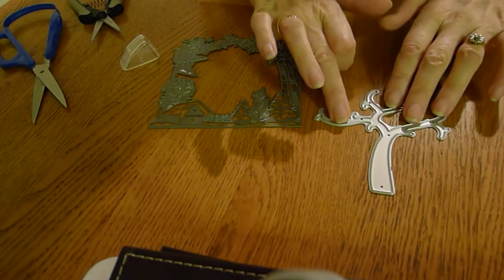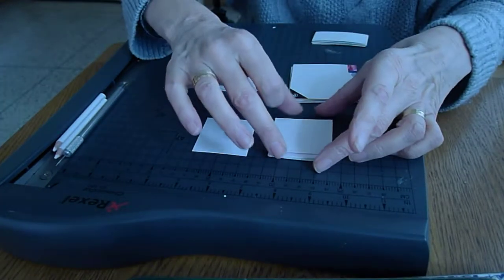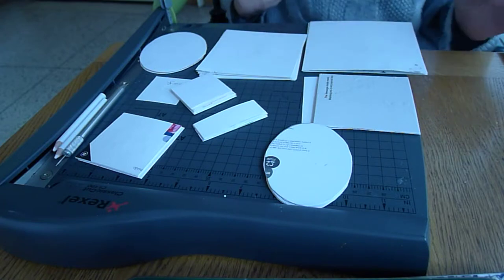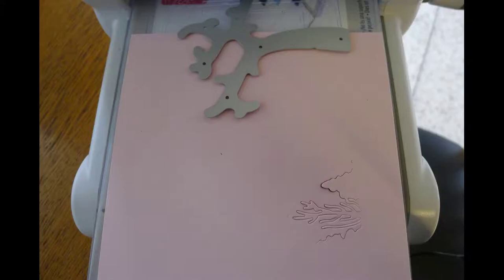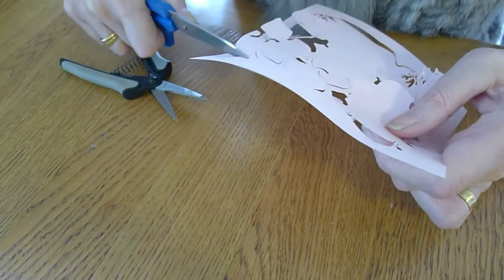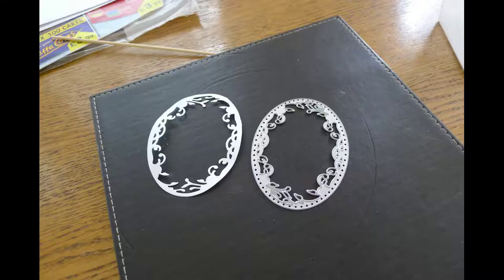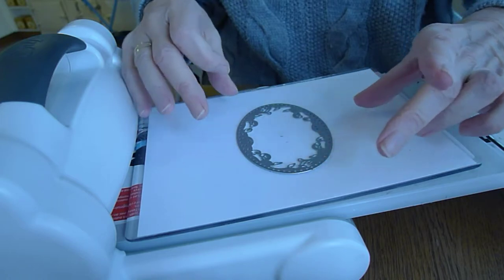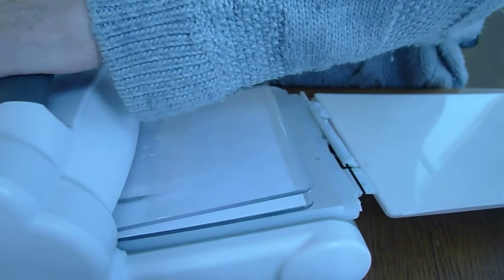Tunnel Book Tutorial 1. Stretching the budget with partial die cuts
Make your dies go further for you by using partial die cutting. It is great fun and a budget way to extend the use of your dies. In this video I show how simple it is and have examples which I used in a shadow box card and in a bridge card. Imagination is the only limit!
I have made some more videos about making the tunnel book and the links are